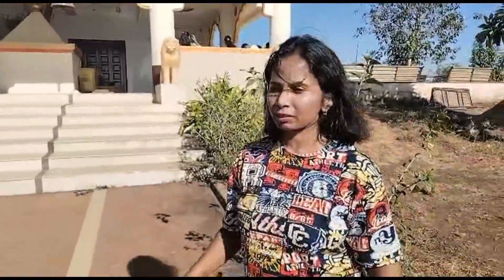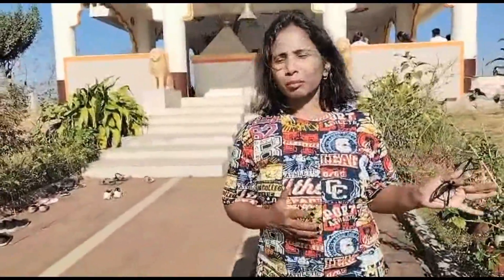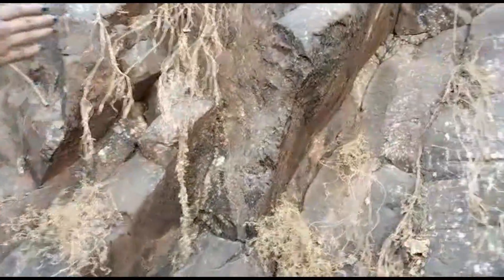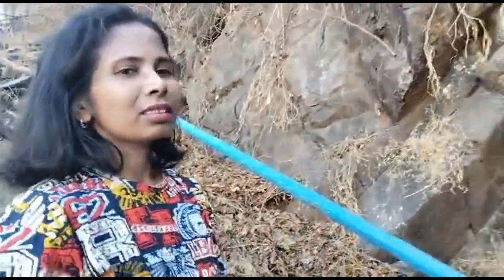Gilbert Hill - Volcanic Lava bubble that froze mid-air located in Mumbai, India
A rare geological phenomenon formed 66 million years ago. Formed during the dinosaur Mesozoic era. A geology landmark. Located in the heart of Mumbai city, Gilbert hill was declared a national park in 1952 by the Central govt under the Forest Act. Only in 2007 after much lobbying by geologist it was declared grade II national heritage. This stopped the quarrying and other encroachment activities around it. It’s a scientific marvel. What could have caused this massive tower to form? This was formed when molten lava forcefully erupts out of the earth’s clefts creating a very tall edifice. After the eruption ended the lava began to cool in a most unusual manner. The lava cooled at the top first, creating a series of hexagon shaped cracks. These hexagon shaped cracks then propagated downwards, as once the process began going further down required less energy. By the time the cooling had completed, a series of hexagon shaped columns were formed. The vast majority of the sedimentary rock eroded away while only the centre of the lava flow remained. It has unique symmetrical shape of basal columns. It is one of those spots that is hard to do justice through videos or images. It is so cool to see and feel these rock formation.